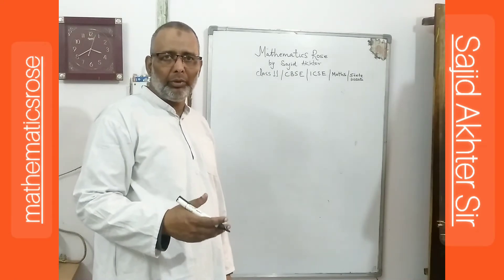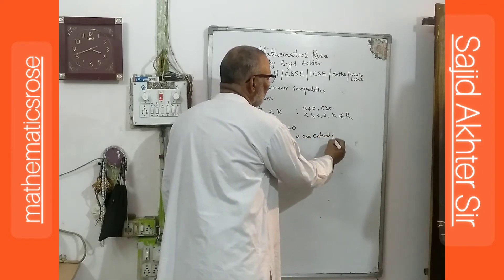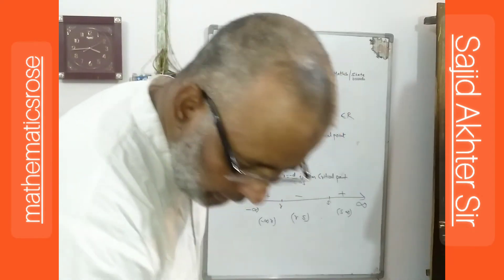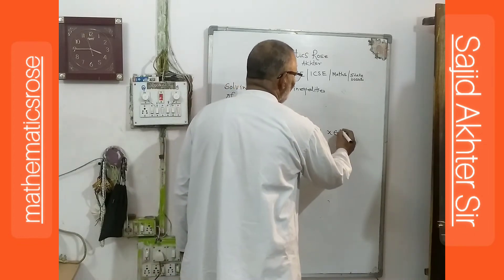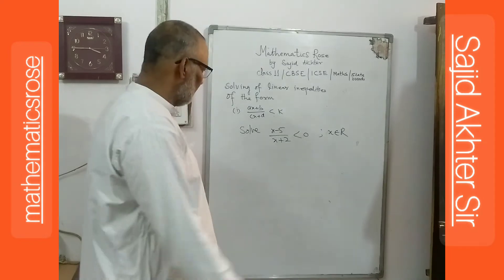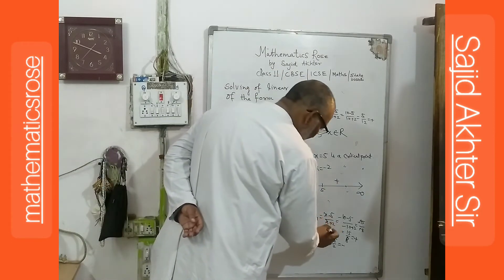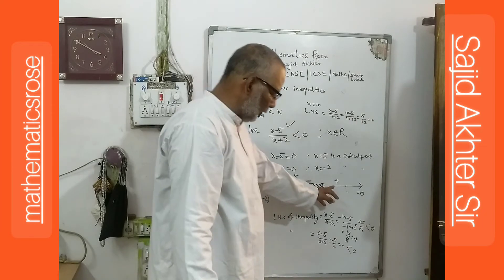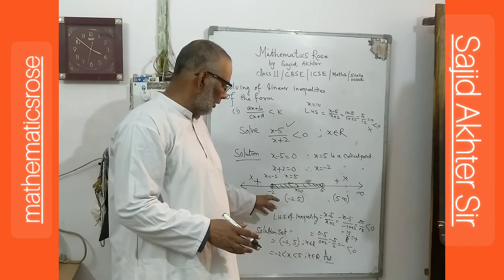Linear inequalities||cbse||class 11||maths||mathematicsrose||sajidakhtersir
Sajid Akhter Sir
mathematicsrose.